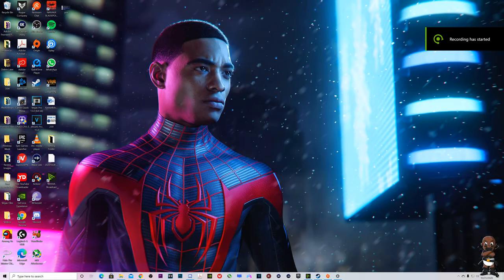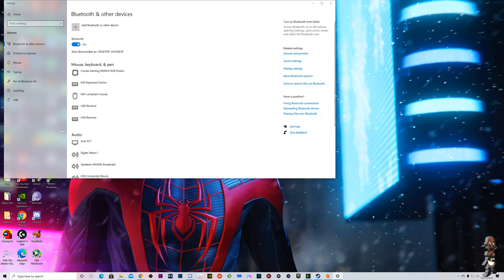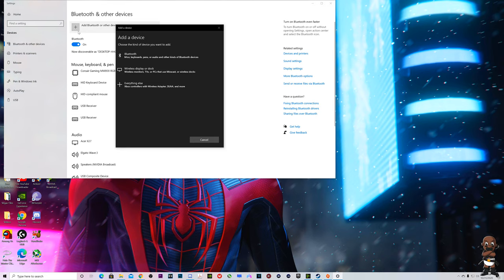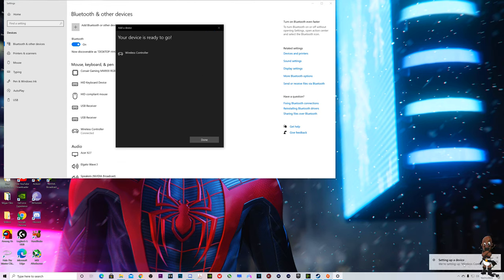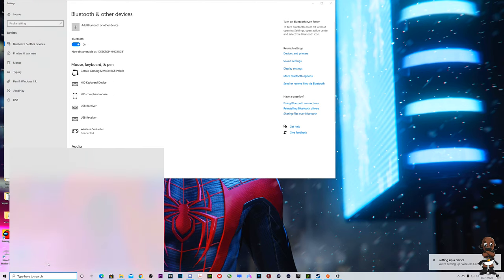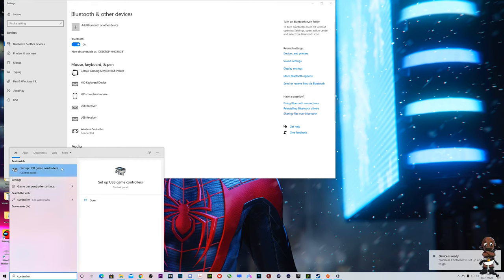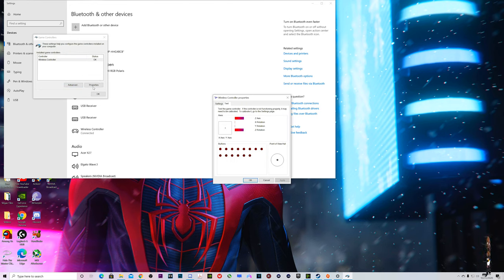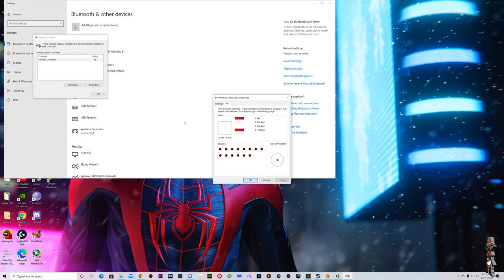How To Put The PS5 Dualsense Controller In Bluetooth Pairing Mode & Connect To PC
To submit a video to be featured during the Weapon Wheel Podcast please send an email to with "WWP Video Submission" in the subject line and in the body state what game you would like to submit footage of. If we are interested we will send a video release form and set of instructions on how to submit the gameplay.

PlayStation 4, Xbox Series X, Nintendo Switch and PC Gaming - All news and developments regarding these platforms are the topics of Weapon Wheel Podcast weekly. Weapon Wheel Podcast is the raw and uncut podcast that discuss gaming topics and events in the gaming industry weekly.

Podcast Members